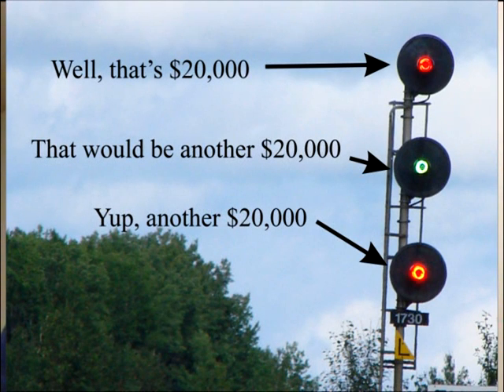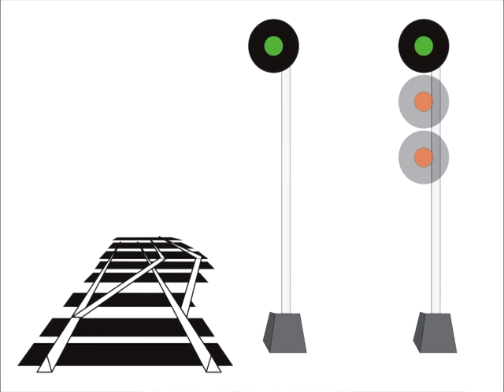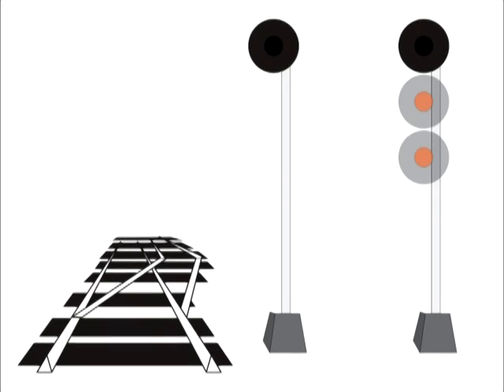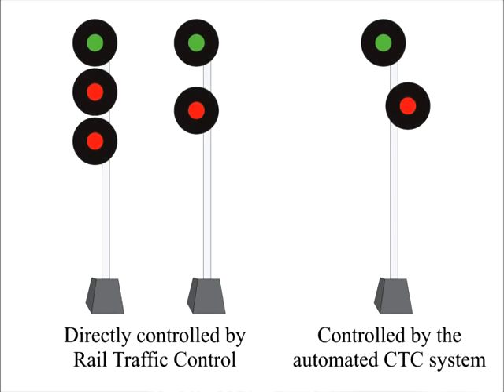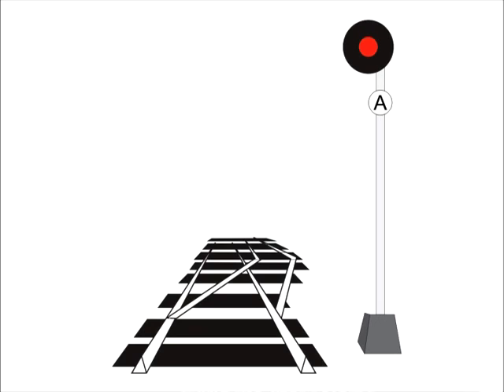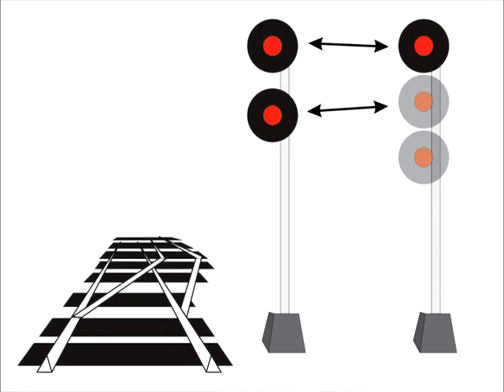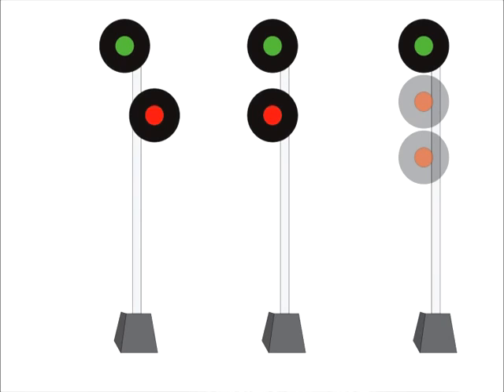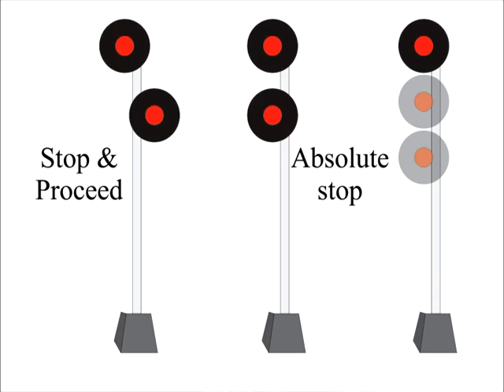Railroad Signals, part 2: 1 and 2 head systems - reading and meanings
This video is archived, but left here for your convenience. The video has been remastered without music and is available
This is part 2 in the series of how to read North American Railroad Signals.